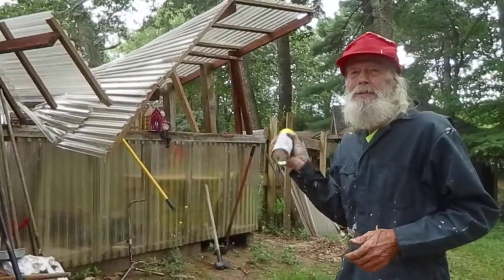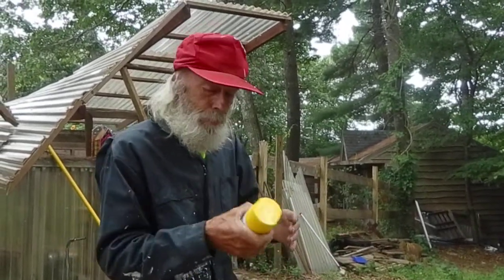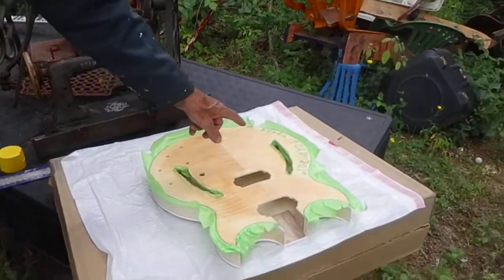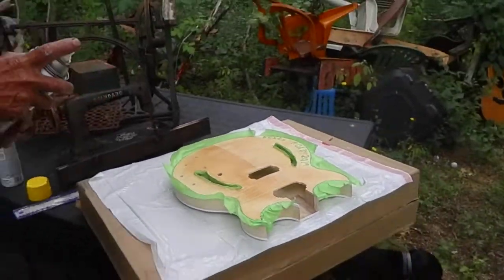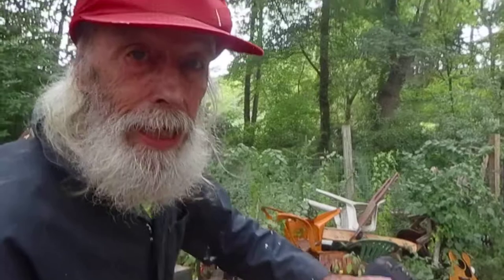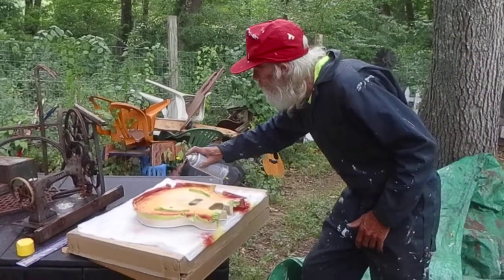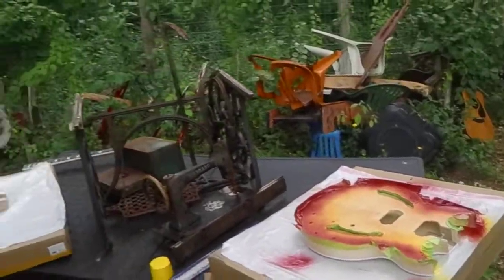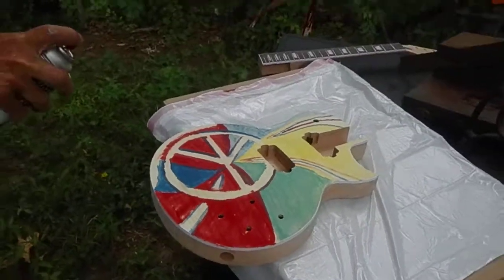Guitar Painting 1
Painting guitars in my outdoor shop a Beach Road 2019 theme and a WHEEL OF PEACE theme